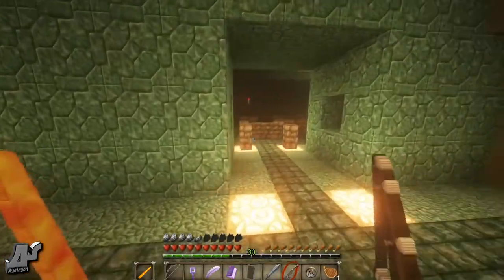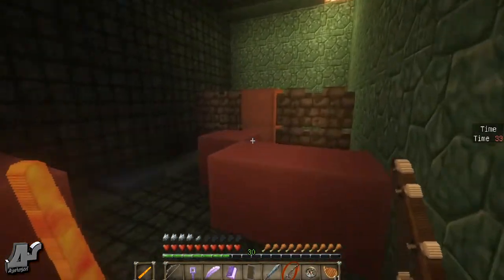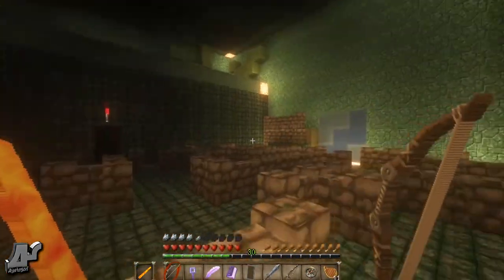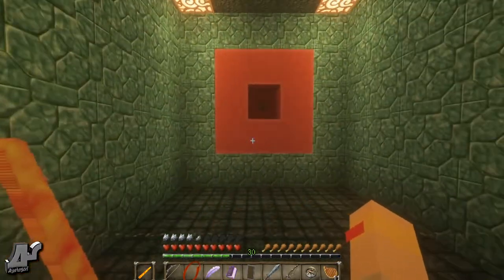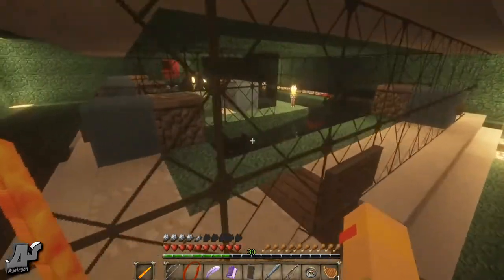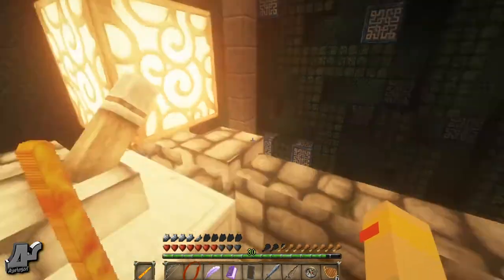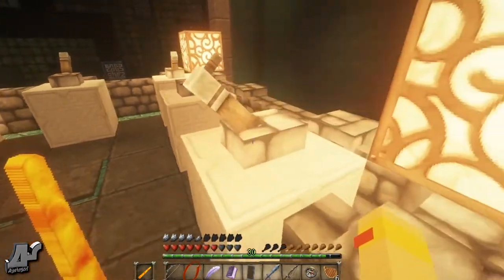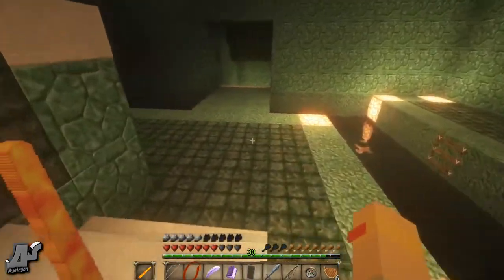Minecraft: The Legend of Zelda (the Star Crystal) - Seafloor Obelisk (Episode 16)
Hope you guys enjoyed the video! have a nice day!

Add me on Discord (Catch me in a game!):
Aystogon#7623
(I post things here ;D)

(Temples of Legends)

🎮 What I'm doing/playing (Vaguest Description) 🎮
Minecraft is a sandbox video game developed by Mojang Studios. Created by Markus "Notch" Persson in the Java programming language and released as a public alpha for personal computers in 2009, the game was officially released in November 2011, with Jens Bergensten taking over development around then. Minecraft has since been ported to various platforms and become the best-selling video game of all time, with 200 million copies sold across all platforms and 126 million monthly active users as of 2020.

In Minecraft, players explore a blocky, procedurally-generated 3D world with infinite terrain, and may discover and extract raw materials, craft tools and items, and build structures or earthworks. Depending on game mode, players can fight computer-controlled "mobs", as well as cooperate with or compete against other players in the same world. Game modes include a survival mode, in which players must acquire resources to build the world and maintain health, and a creative mode, where players have unlimited resources. Players can modify the game to create new gameplay mechanics, items, and assets.

Minecraft has been critically acclaimed, winning several awards and being cited as one of the greatest and most influential video games of all time, being inducted into the World Video Game Hall of Fame in June 2020. Social media, parodies, adaptations, merchandise, and the annual MineCon conventions played large roles in popularizing the game. It has also been used in educational...

The Legend of Zelda[a] is an action-adventure video game franchise created by Japanese game designers Shigeru Miyamoto and Takashi Tezuka. The gameplay incorporates action-adventure and elements of action RPG games.

The series centers on various incarnations of Link, the player character and chief protagonist. Link is often given the task of rescuing Princess Zelda and the kingdom of Hyrule from Ganon, an evil warlord turned demon who is the principal antagonist of the series; however, other settings and antagonists have appeared in several games. The plots commonly involve the Triforce, a relic representing the virtues of Courage, Wisdom and Power that together are omnipotent. With a few exceptions, the protagonist in each game is usually a different incarnation of Link.

🤓 Wanna know about me? (About me) 🤓
I'm Aystogon, pronounced as (Ace - toe - gone), or you can call me Ays/Ace. The Name was originally taken as a combination of Mystogan from Fairy Tail and Ace from One Piece. I enjoy making a videos about things I enjoy, such as Anime and Games. Some of the games that you can see me play often are Minecraft, League of Legends, Magic: the Gathering, and other similar MOBA's and Collectible Card Games. I enjoy watching anime that are shounen/fantasy adjacent. Sometimes I may review them, as I have before. While these are many of the things you may see on my channel, I'm willing to upload anything that may catch my eyes.

🏷️ Related Stuff (Ughhh, I might as well fill the space ;D) 🏷️